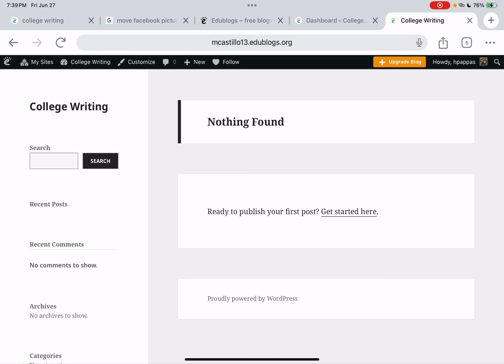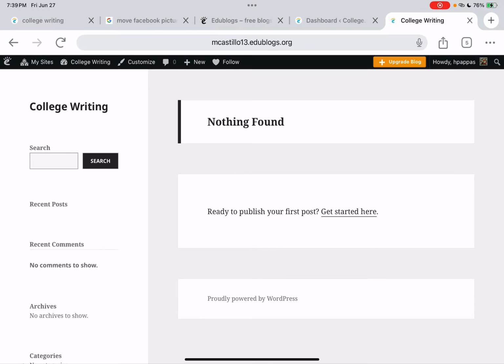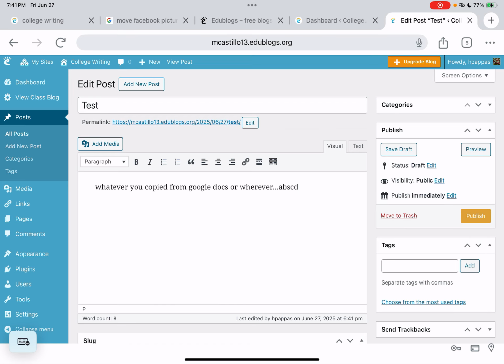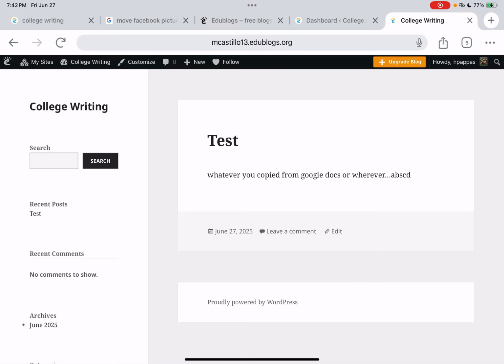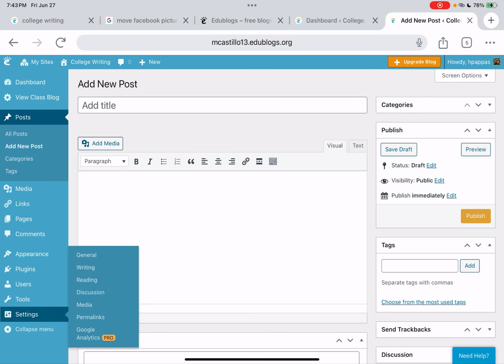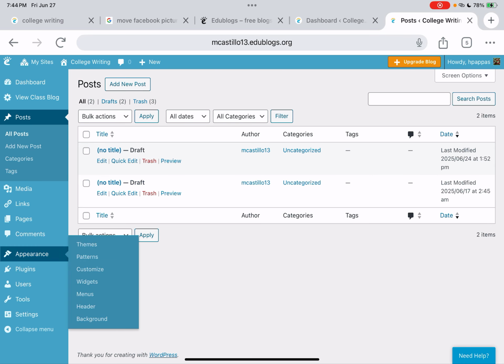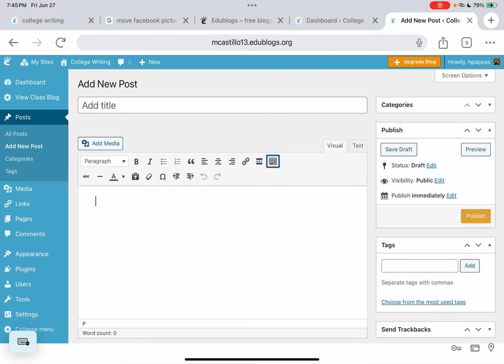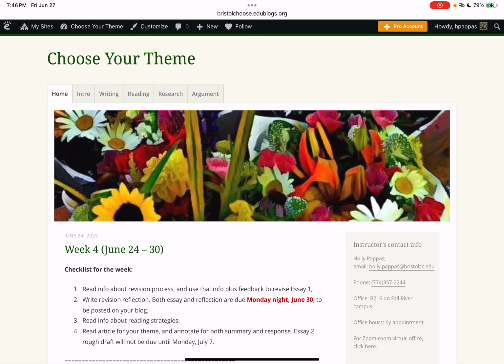September 6, 2025